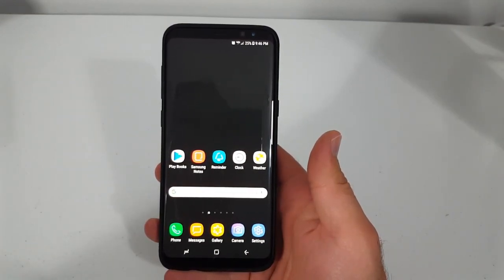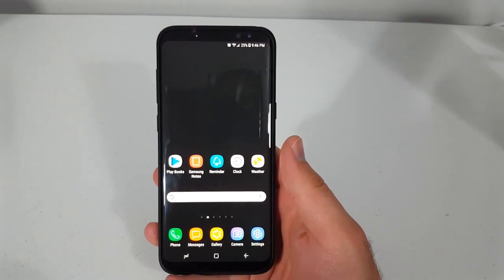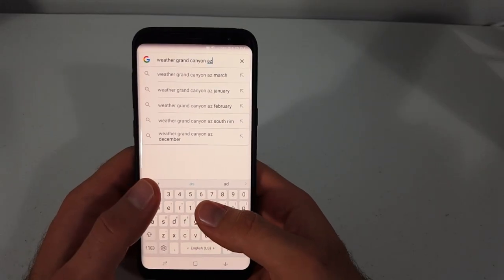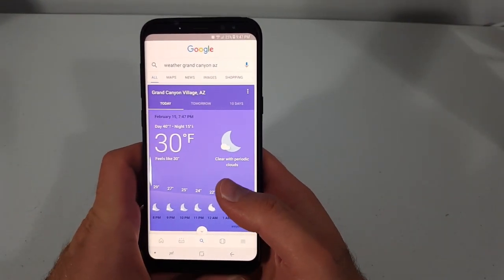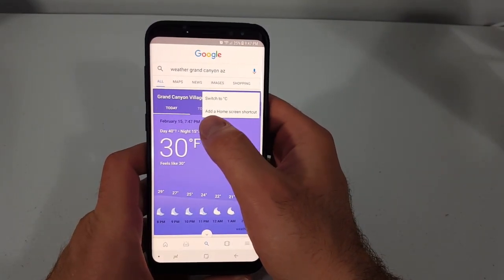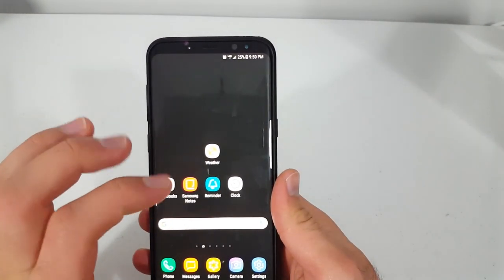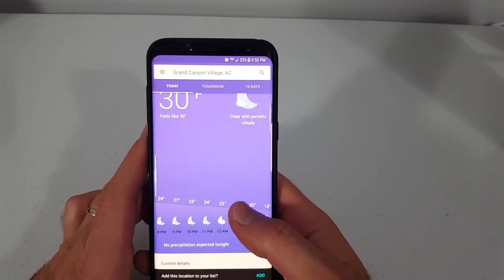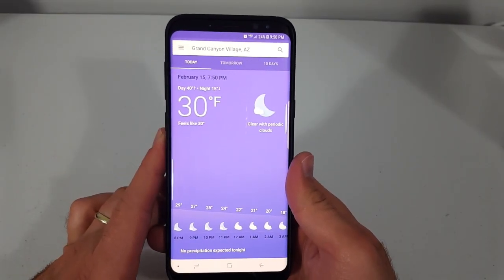How To Add A Google Weather Shortcut To The Home Screen On Your Phone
In this video I show how to add a google weather shortcut to the home screen on your phone. It is easy to do and currently is my favorite weather source. I think this should work with any Android phone. I demonstrate this on the Samsung Galaxy S8+